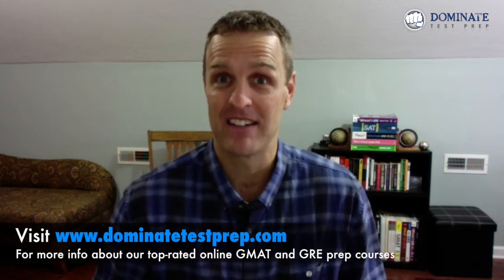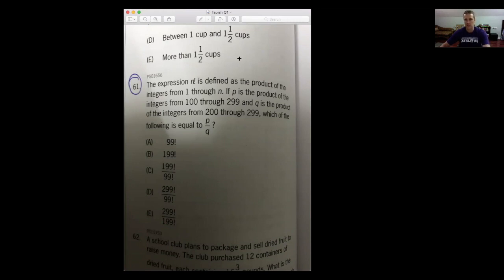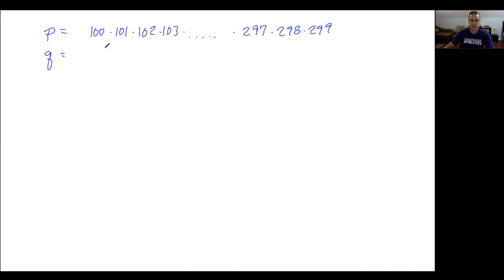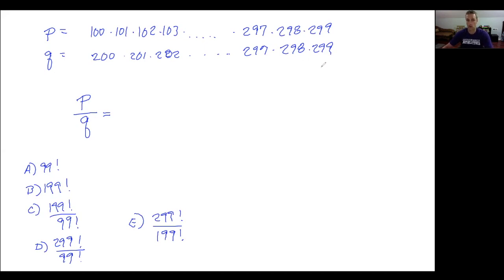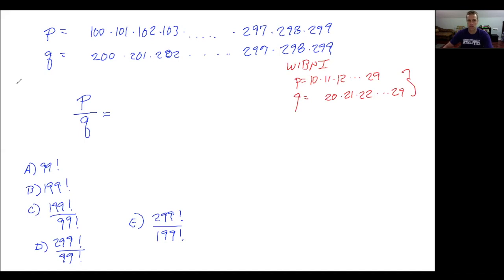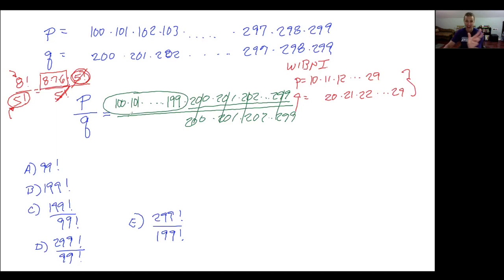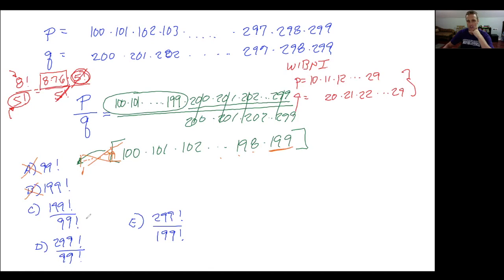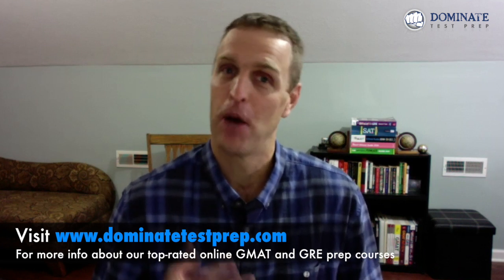Learn the Key to Quickly and Easily Dividing Factorials - GRE Number Theory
Are factorials tripping you up on the GRE? Not after watching this video! Dividing factorials can seem intimidating at first, but one key understanding will unlock everything for you and make these question types much easier for you on test day. Watch as I break it down while going through this challenging sample GRE math problem together.

Ready to take your GRE prep to the next level? for comprehensive online GRE courses and materials that will empower you to dominate the GRE.

What did you find most helpful in this video? Please share it below!